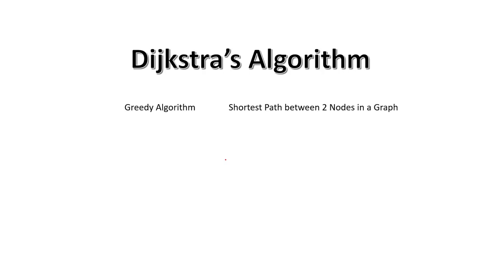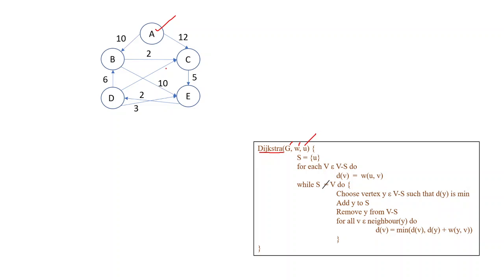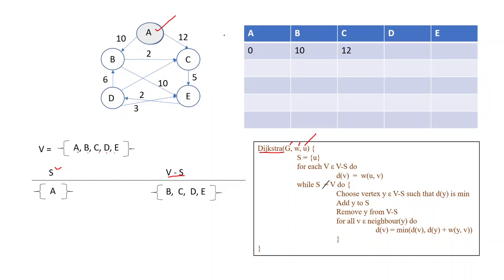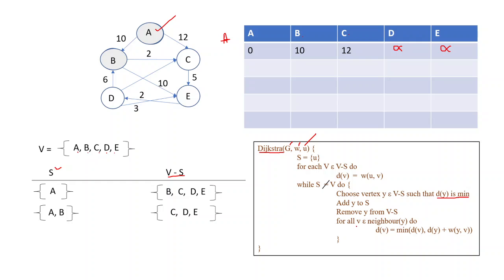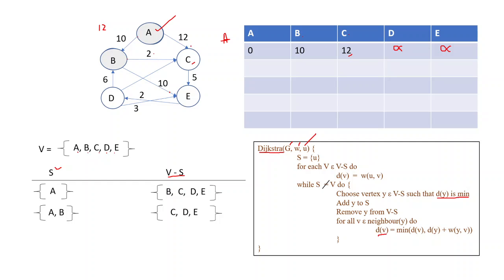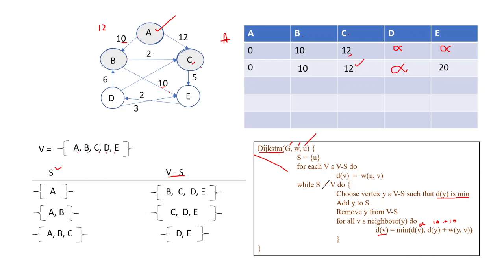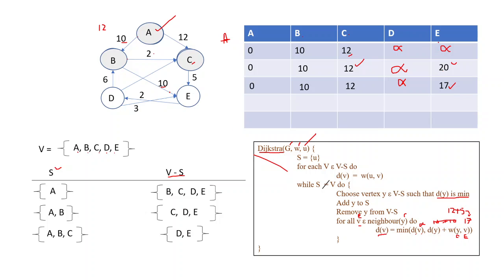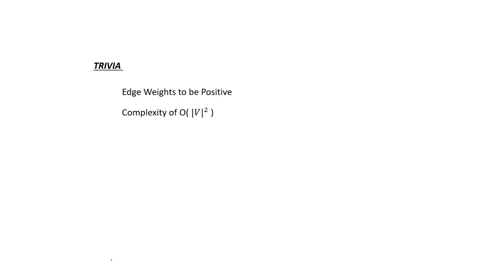Graph : Dijkstra's Algorithm (Shortest Path , Greedy Algorithm)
Hello Everyone this is the the Second Graph Algorithm after Kruskal's. Hope you find it useful.

Are you a research student or an aspiring one? Then you might like to collaborate  with me here ;